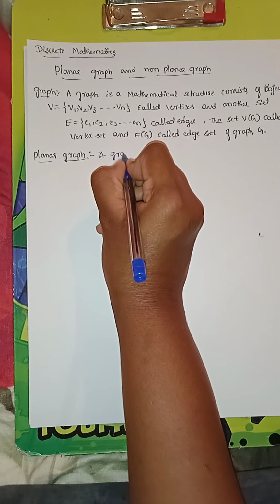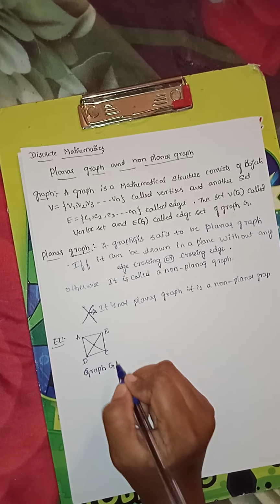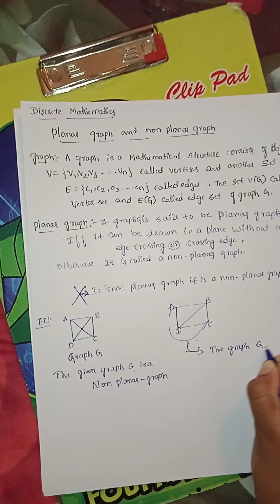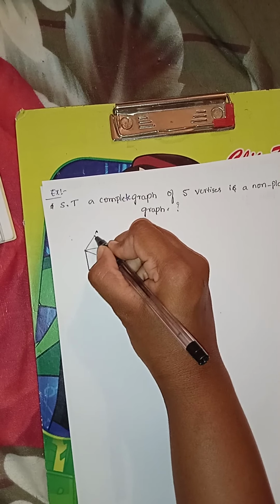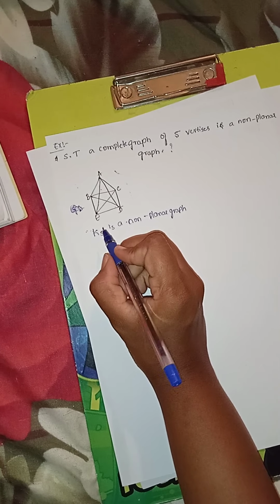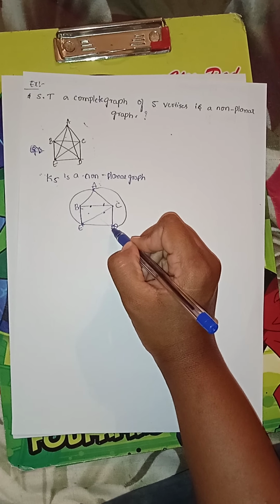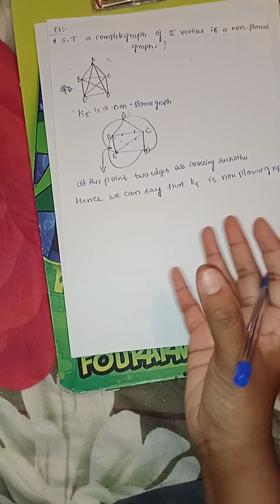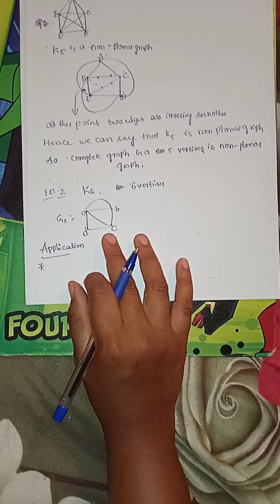planar graph and non-planar graph